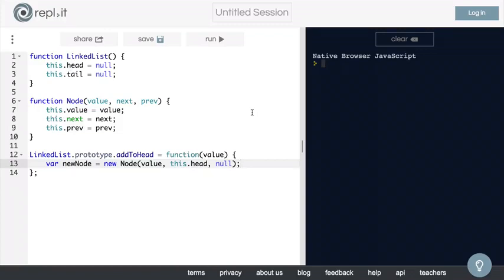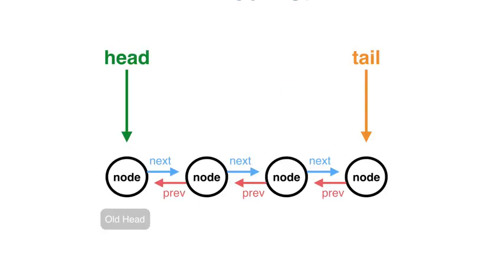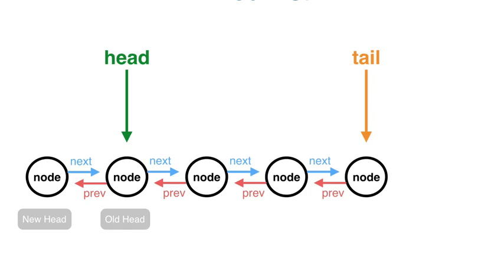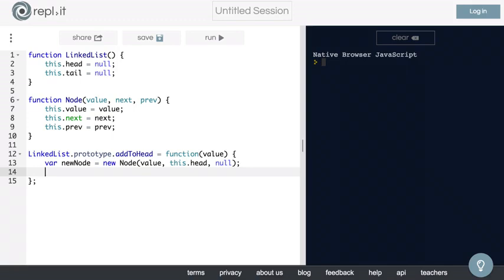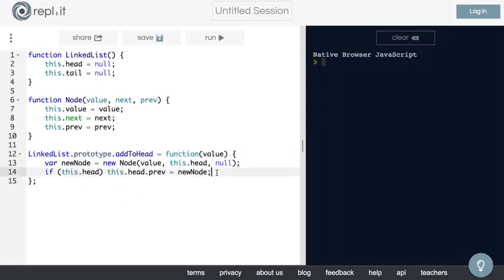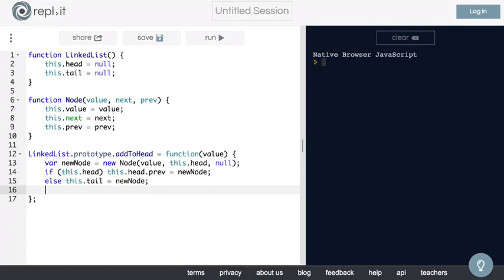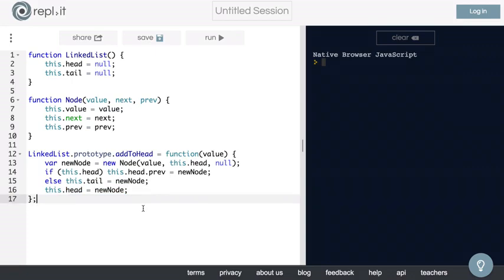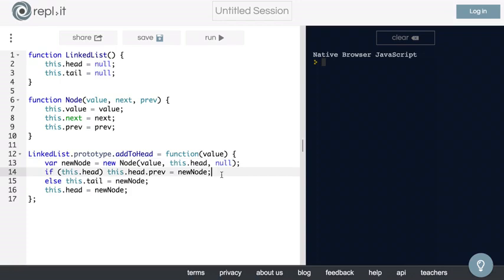Learning Data Structures in JavaScript from Scratch : Add To Head - part 2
Learning Data Structures in JavaScript from Scratch
Write more efficient & performant code by learning data structures.  Be well prepared for technical interview questions.